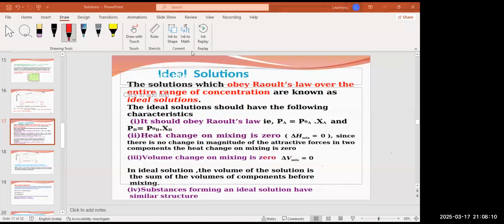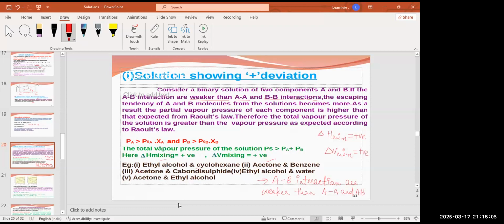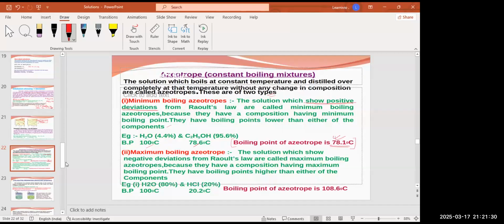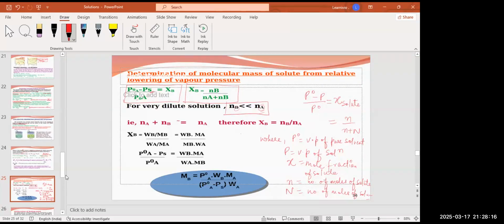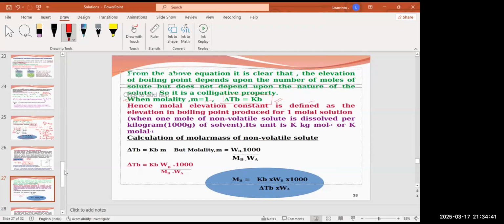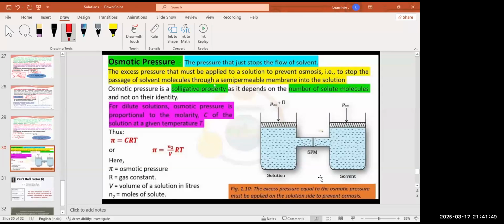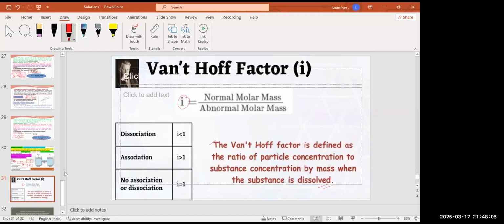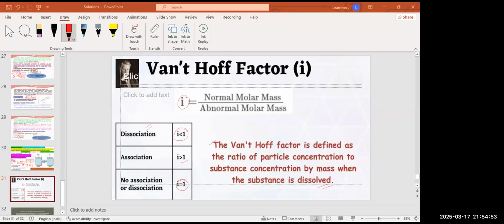Learnivio | Chapter : Solutions | Raoult's Law | Henry's Law | Lect | JEE CRASH COURSE 17-03-2025